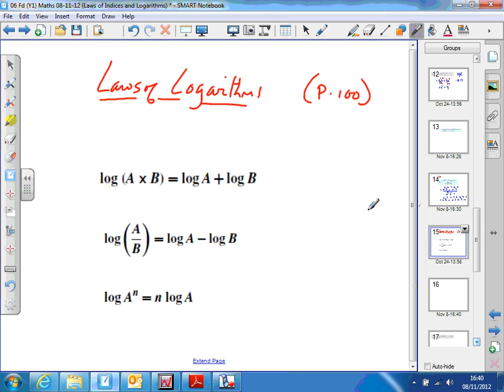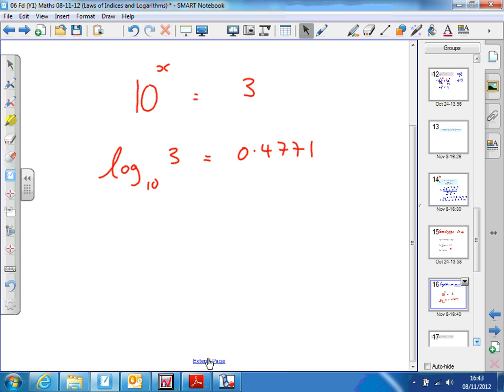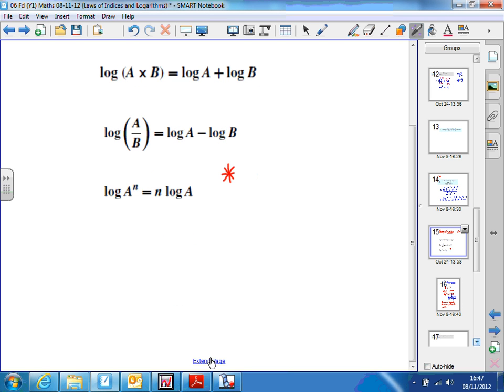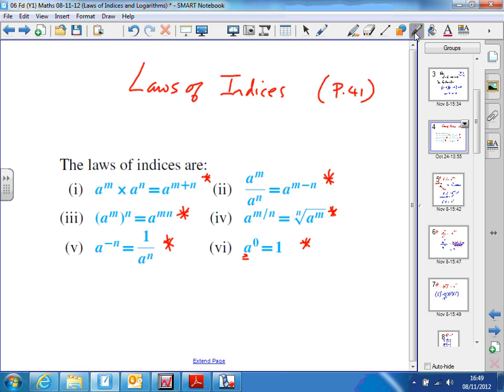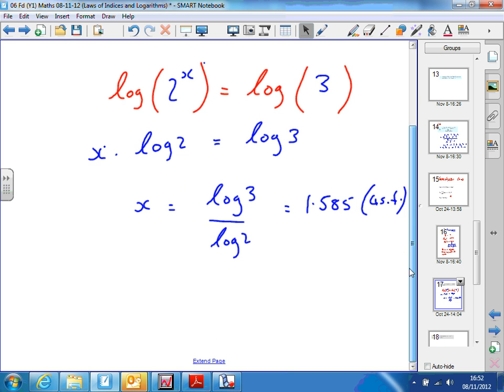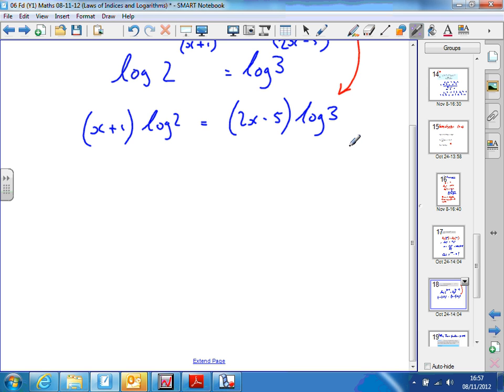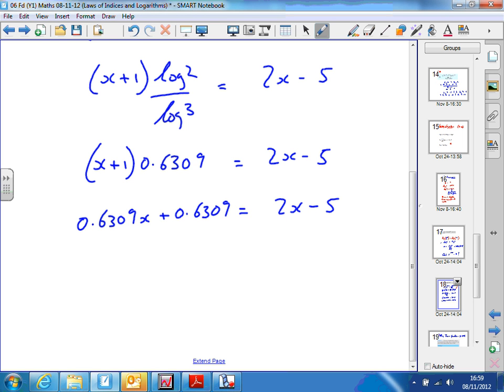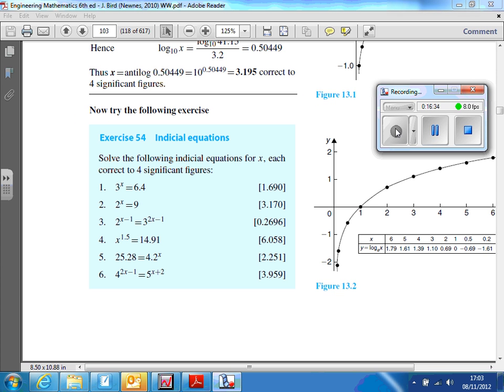06 Fd Y1 Maths 08 11 12 Laws of Logarithms